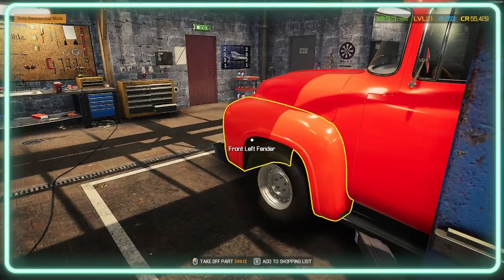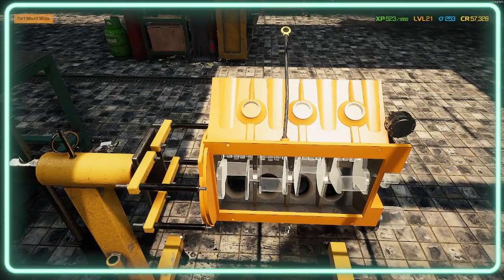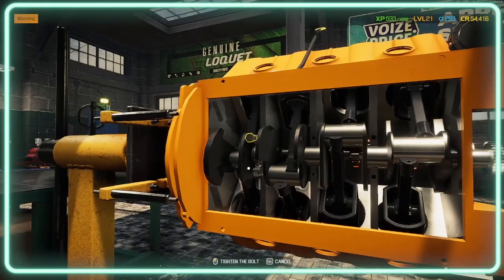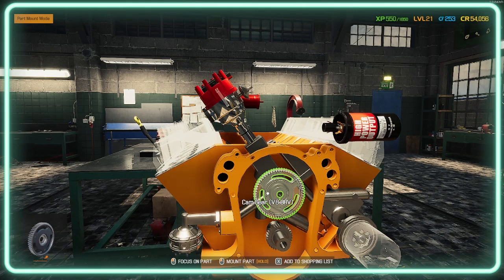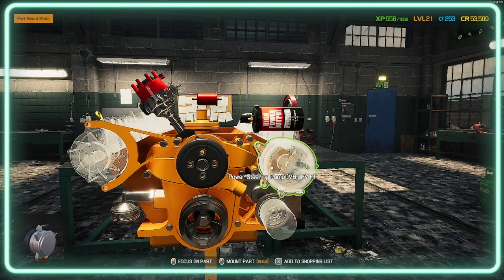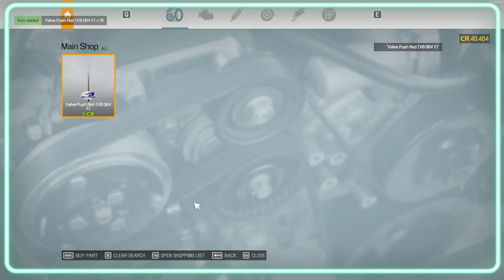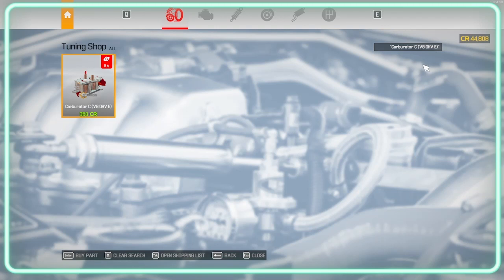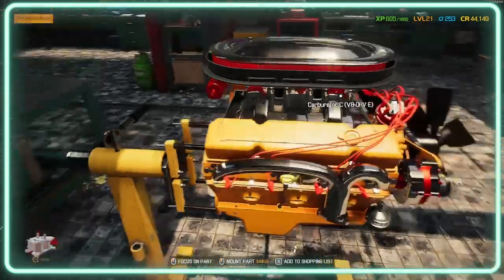car mechanic simulator 2021 engine swap salem 1500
this series to episode 18 part one I will be swapping an engine with a new engine and tuned parts into a salem 1500 pickup truck
part 2  OUT THIS FRIDAY

car mechanic simulator21 fb group

861

2k23